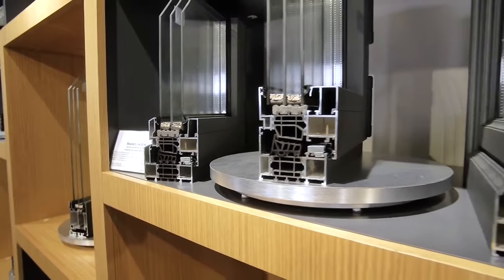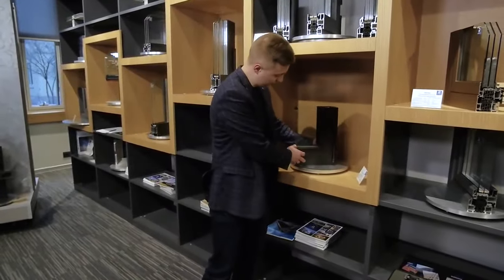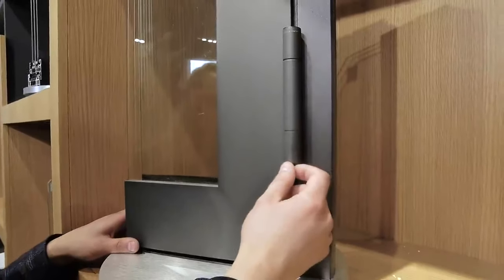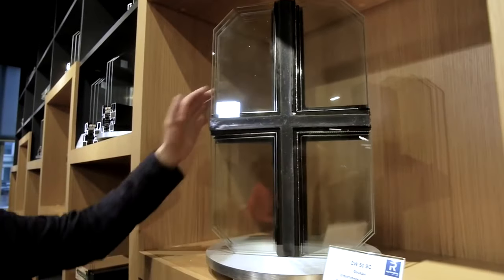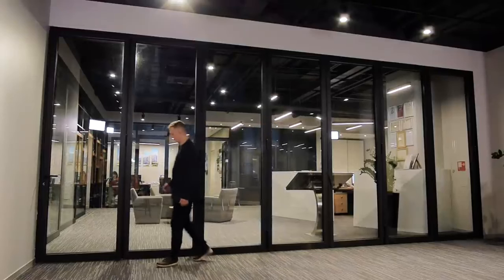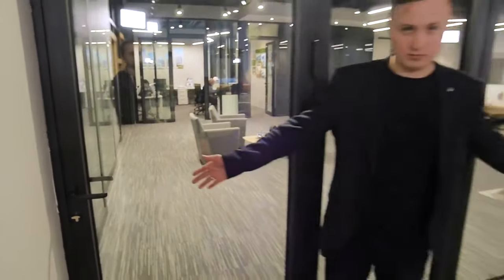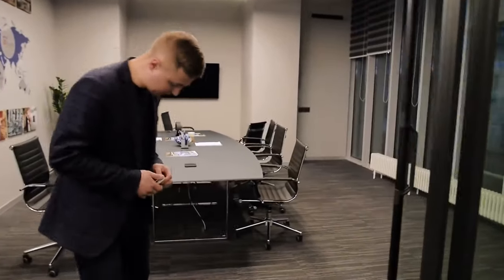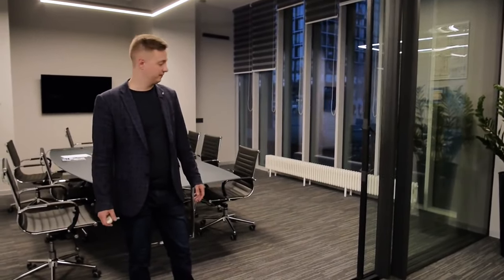An overview of Reynaers products. A walk through the showroom in Moscow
and get an exclusive price guaranteed to be lower than any offer on the market!

I, Artyom Volkov, am the world's №1 expert on aluminum structures! I’ve been engaged in glazing since 2011. During this time, I have implemented more than 500 projects around the world

🔧We supply windows directly from European manufacturers such as Schuco, Reynaers, Aluprof, Alumil, Alutech, Framex and also carry out their installation. We work with both private clients and developers on large projects. Working with us, you save your money, but at the same time you can be sure of the high quality of services. Our team of professionals is always ready to help you achieve your goals!

🌍The geography of our projects: USA and Canada, Europe, Asia — we implement projects anywhere in the world!

🏗️Artyom Volkov – Turnkey aluminum glazing. and get a free consultation!

In this video I gonna tell you about Reynaers. This company is a leading specialist in the development and marketing of innovative, sustainable aluminium solutions for windows, doors and facades. You’ll see the office from the inside with your own eyes, walk around the showroom, and also learn about the coolest constructions that the company offers

0:00 Introduction
1:05 About Reynaers — what it does and an overview of the office
2:38 Warm Aluminum Windows Reynaers Masterline 8
8:24 Warm Aluminum Windows Reynaers Masterline 10
10:12 Aluminum-wood Reynaers Sensitivity CW system
11:02 Reynaers system from SlimLine 38 thin profile
11:50 Differences between window and door systems
12:57 Reynaers CW 50 rack-and-crossbar system
15:58 Reynaers CW 50 System- SlimLine
16:30 Reynaers CW 50-SC system
17:44 Rack-and-crossbar aluminum-wood system
18:37 Modular facade
20:17 Samples of constructions in life-size
22:33 Aluminum folding doors Reynaers CF77
30:12 Lifting and sliding doors Reynaers CP-155
33:37 Panoramic sliding doors of premium class Reynaers Hi-Finity
36:33 3D models of structures